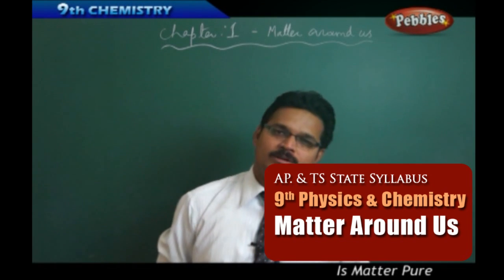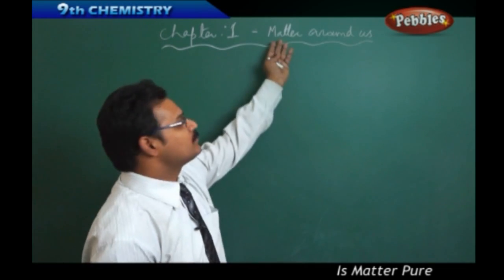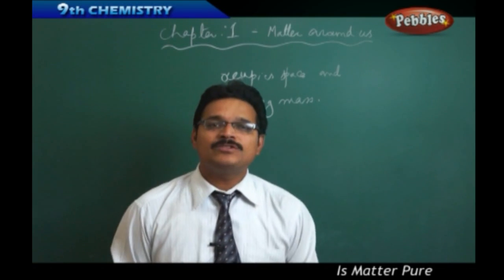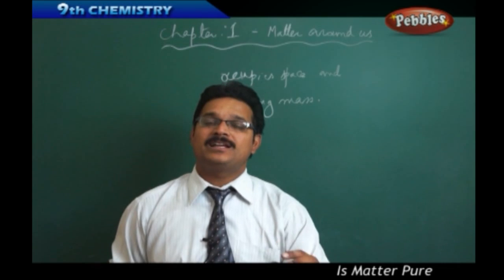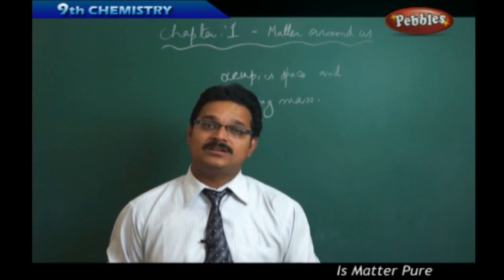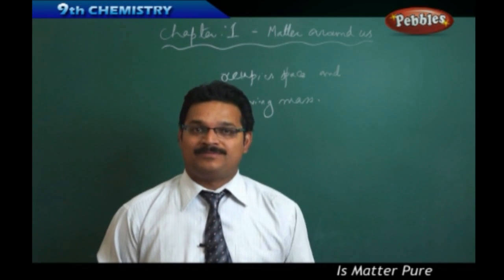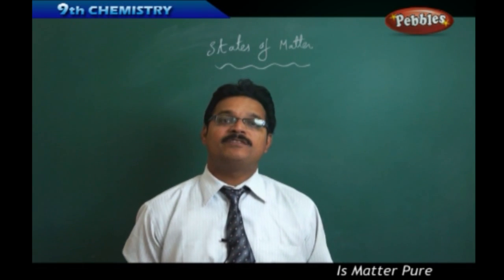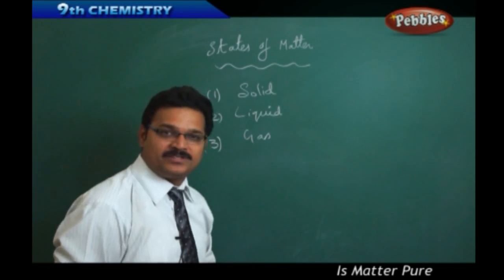Matter Around Us- Class 9th State Board Syllabus Physics and chemistry